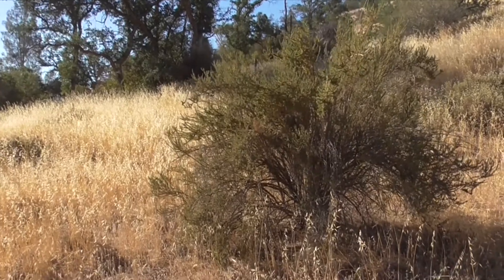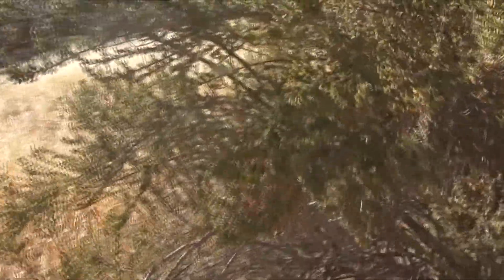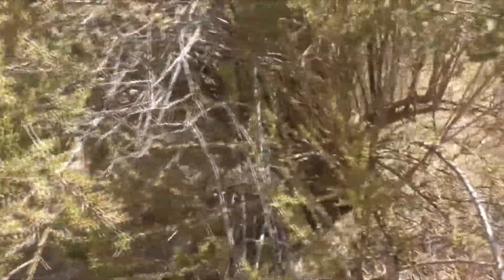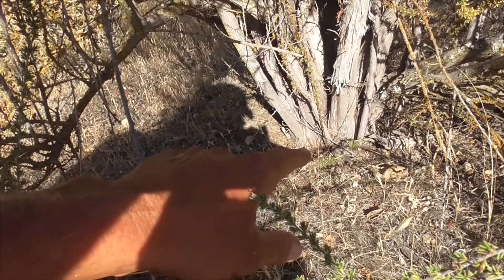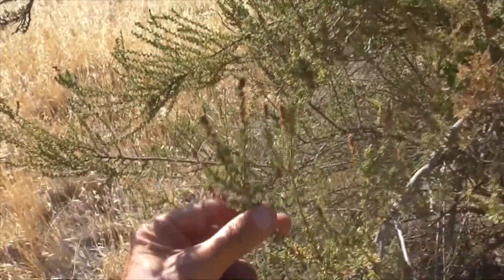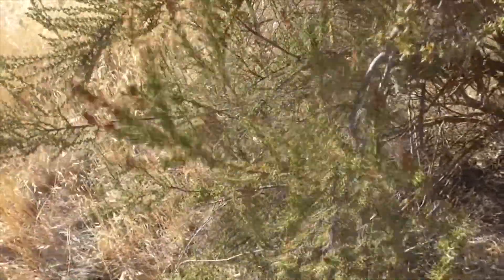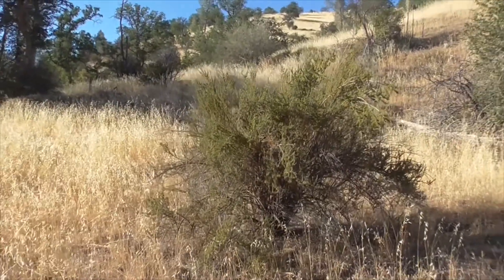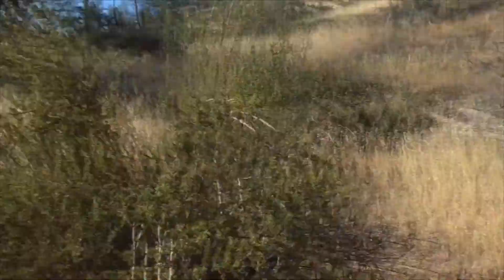Chamise (Greasewood Plant) Adenostoma fasciculatum, Los Padres National Forest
Short documentary on our iconic Chamise California chaparral shrub.  Also called a Greasewood and Chamiso.  It is the 'gobernadora' or our Chamizal Chaparral habitat of California and Mexico.